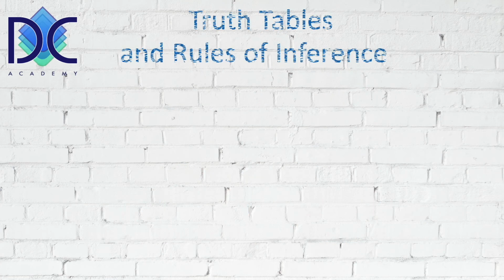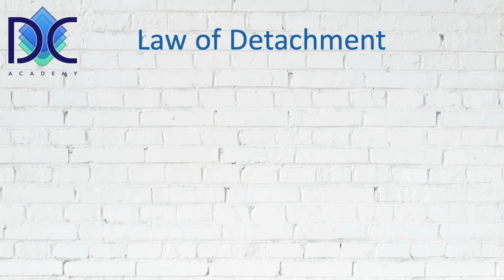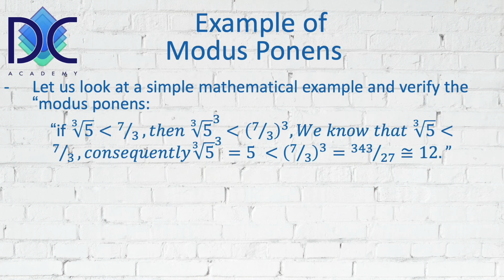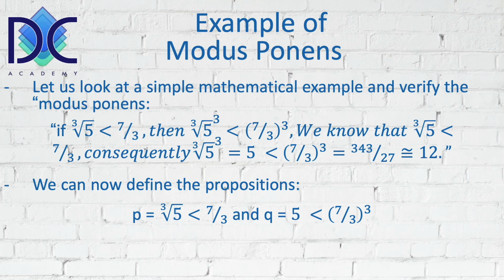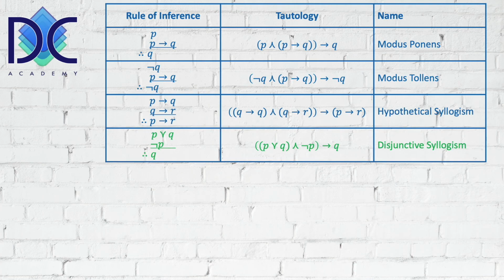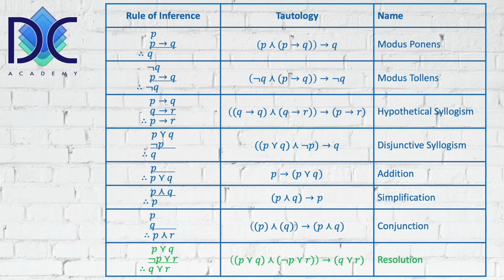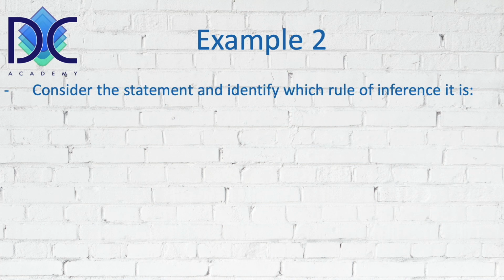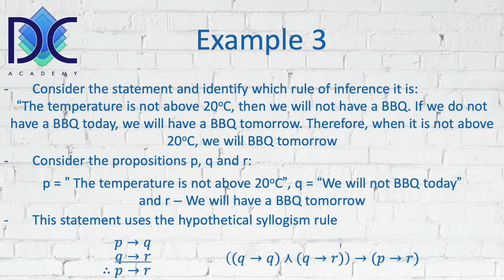1.6.2 Discrete Math - Session 1.6.2 - Par 1.6: Rules of Inference for Propositional Logic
1.6.2 Discrete Math
Session 1.6.2 - Par 1.6: Rules of Inference for Propositional Logic